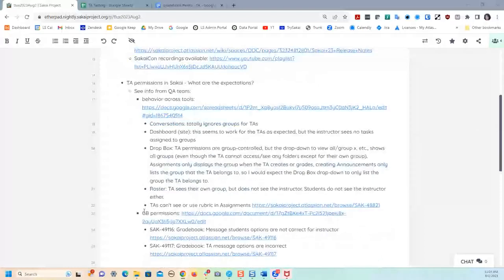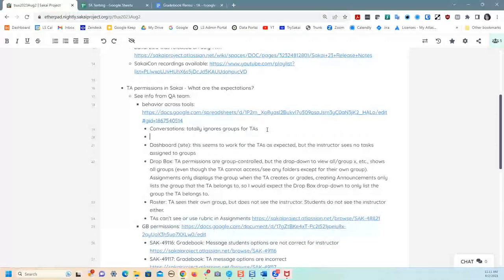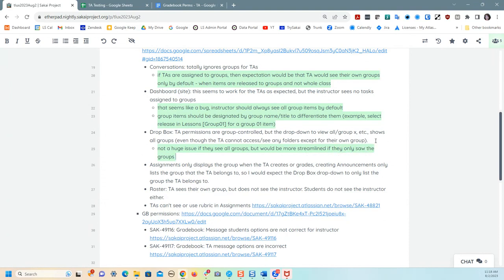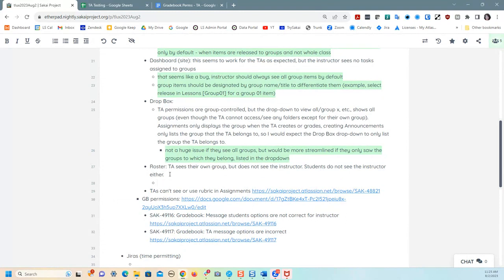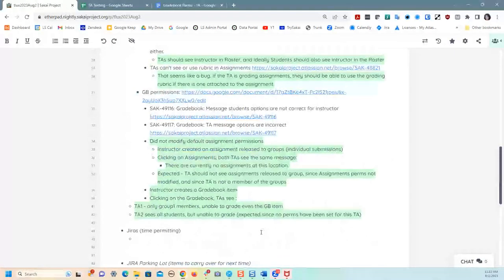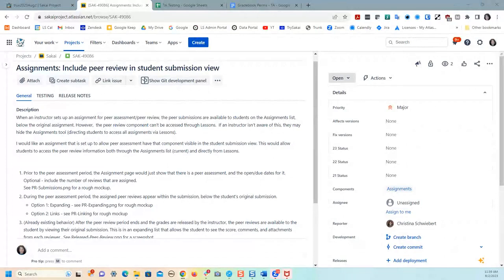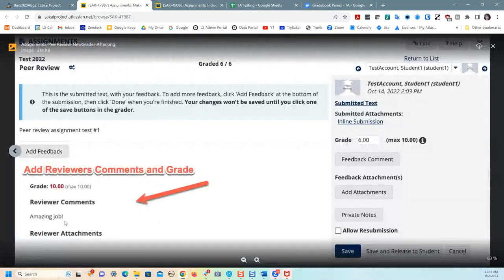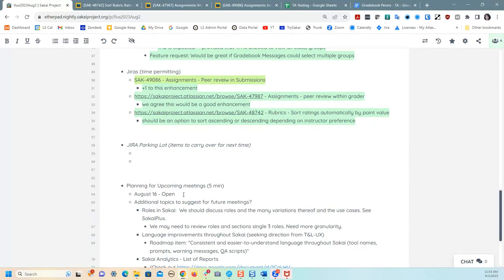2023-08-02 - T&L and UX - Expectations for TA permissions in Sakai